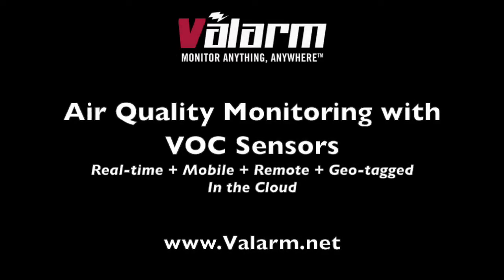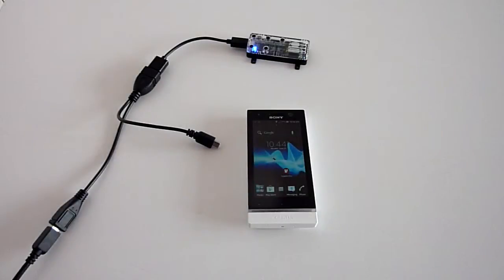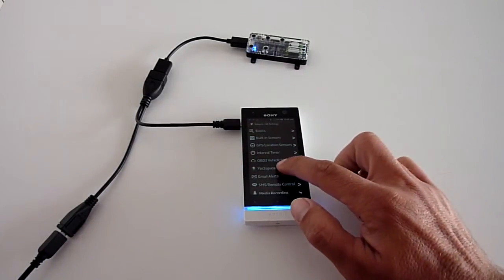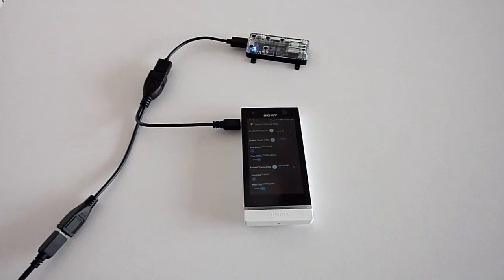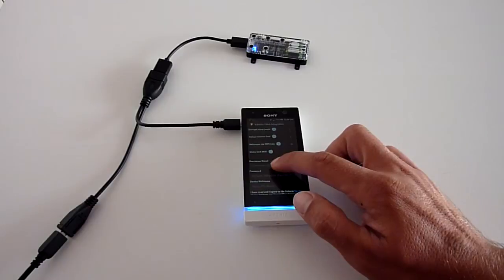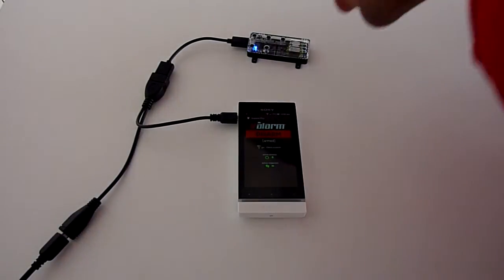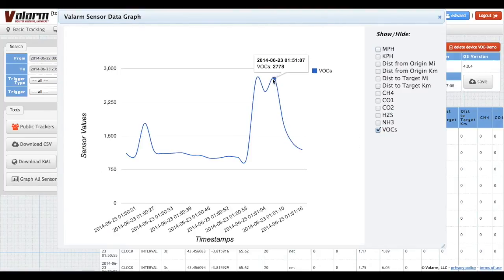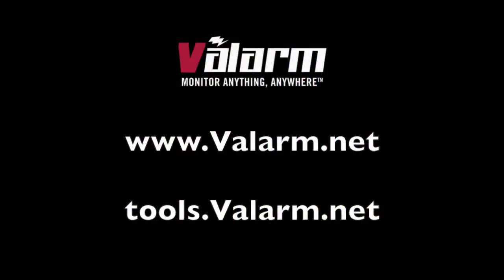Tools.Valarm.net Industrial IoT - Air Quality Monitoring w VOC Sensors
South Coast Air Quality Management District (AQMD) uses Valarm to remotely monitor particulate matter and gases.

More on air quality monitoring, PM2.5, Nitrous Oxides, Ozone, Dust, Particulate Matter, H2S, SO2 / Sulfur Dioxide

Need to monitor water and fluids for effective water resources management?

**Update: This video is from our legacy Android app! Valarm is Industrial IoT. We recommend you use dedicated Valarm connector devices, like WiFi or GSM sensor hubs for your Industrial IoT applications, remote monitoring, water + fluids telemetry, and sensor deployments. Dedicated sensor hubs are more reliable, readily available, cost-effective, and flexible than Android phones or tablets.

Have a look at Valarm's Industrial IoT Customer Stories page for more on how these remote sensor monitoring and telemetry solutions are deployed in various industries

Learn how all of this works together on our Web Dashboards for Remote Monitoring, Telemetry, Sensors & Industrial IoT

We recommend using GSM, WiFi, or ethernet connector devices / sensors hubs with any sensors since they're much more reliable than Androids for Industrial IoT applications like:
- Air Quality
- Natural resources
- Governments
- Water + fluids

Valarm Industrial IoT sensor data is GPS-tagged, time-stamped, and sent to Valarm Tools Cloud / via any internet connectivity like WiFi, ethernet, or cell network. With Valarm Tools Cloud you’ll find services for mapping, graphing, and APIs like JSON to help you with your real-time, geo-enabled sensor monitoring and Industrial IoT applications.

Valarm ) is a sensor and monitoring solutions company that facilitates rapid deployment of real-time, ad-hoc, mobile sensor networks for remote environmental monitoring, mobile data acquisition, and asset / vehicle tracking. Valarm connects industry-standard sensors, makes them location-aware, and streams their data to the cloud or to private networks, using readily available commodity hardware.

Script / Voiceover:
Hello, this is Edward from Valarm. In this video you'll see how to use Valarm for remote environmental monitoring. There are thousands of sensors compatible with Valarm monitoring solutions. In this video we'll focus on air quality and sensors for volatile organic compounds, or VOCs.

In this demo setup you see a Sony Android device running the Valarm Pro app, a Yoctopuce USB VOC sensor, and a Valarm OTG + Charging Y-cable that allows an Android device to talk to external sensors at the same time as charging.

Your last step is to turn on Valarm Web Integration and link the device to the website. Then we'll be able to map, graph, analyze, and download all of our sensor data from the Valarm Tools Cloud. Use your Valarm Tools login info then your geo-tagged sensor data will be uploaded to the cloud in real-time.

Now that Valarm has been deployed and armed, the sensor data is being sent in real-time to the Valarm Tools Cloud website using the device's internet connection: 3G/4G cell network, WiFi, or any other connection. I'll affect the VOC air quality sensor readings here by putting my toxic breath onto the VOC sensor.

At any moment you can see your real-time Valarm sensor data on any computer connected to the internet by logging into your account . Once you're logged in go to your device in the Device Manager to see your latest geo-tagged sensor data. Here you'll see the latitude and longitude coordinates associated with every sensor reading, in this case you see sensor data collected every 3 seconds.